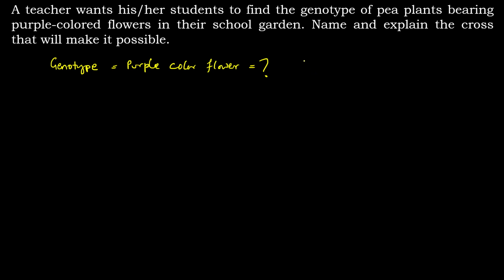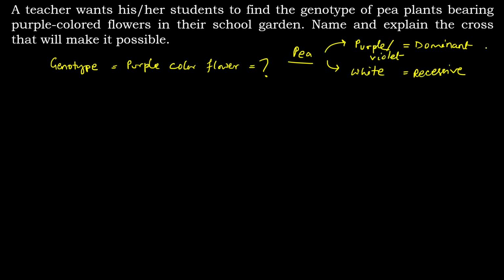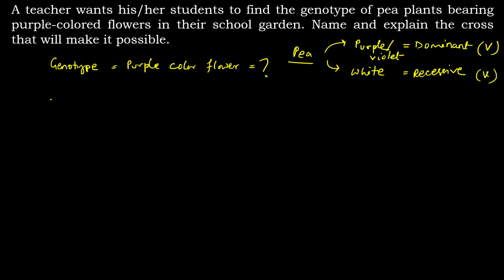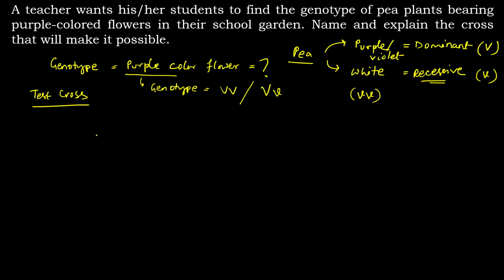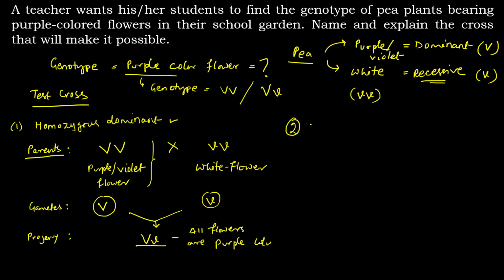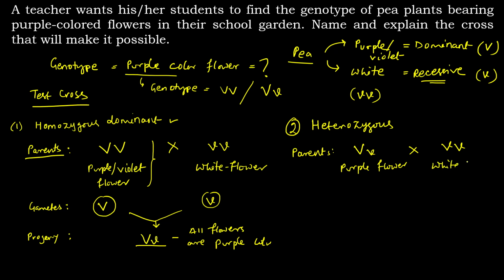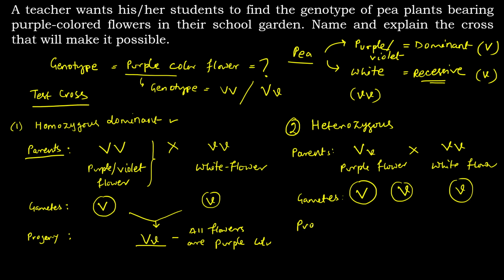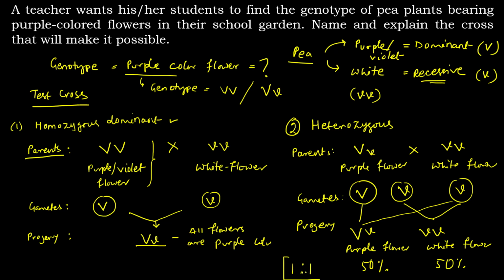Previous Year Questions-1 | Principles of Inheritance and Variation | Class-XII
Question:
A teacher wants his/her students to find the genotype of pea plants bearing purple-colored flowers in their school garden. Name and explain the cross that will make it possible.